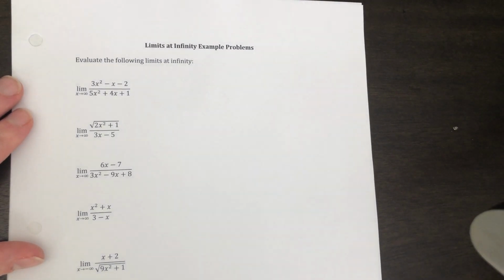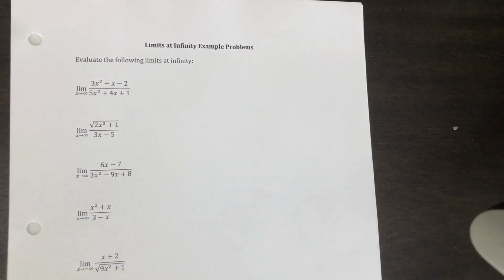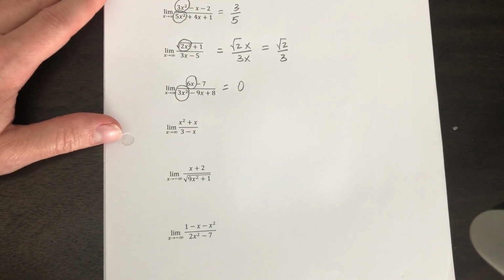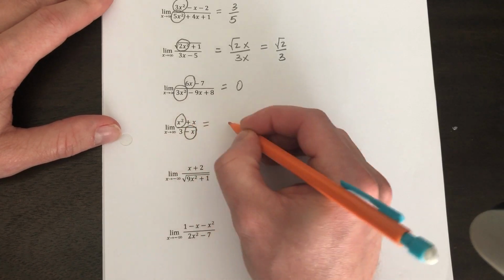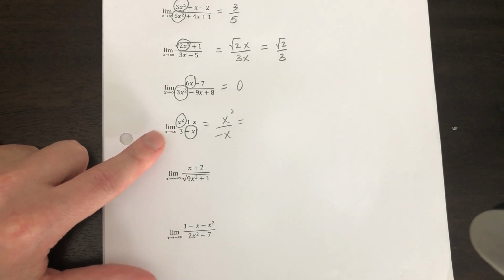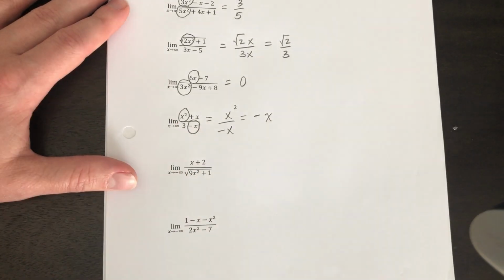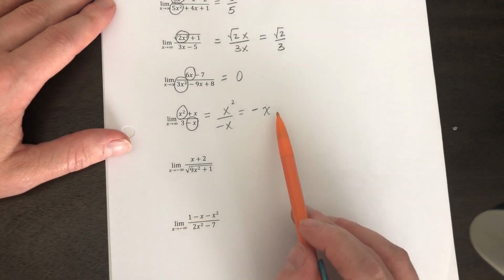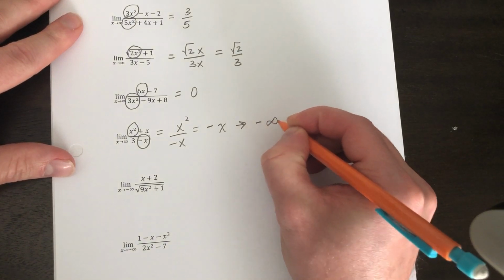Limits at Infinity